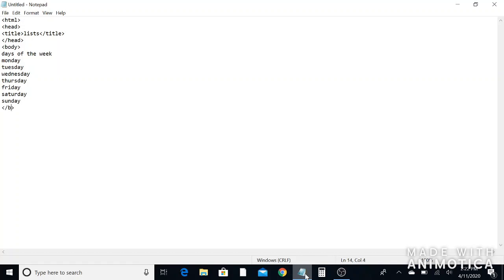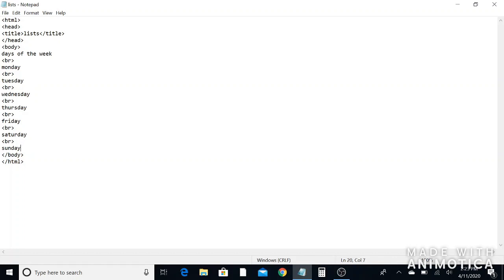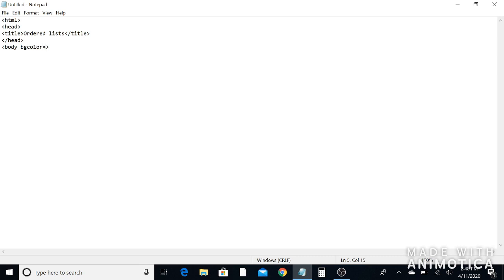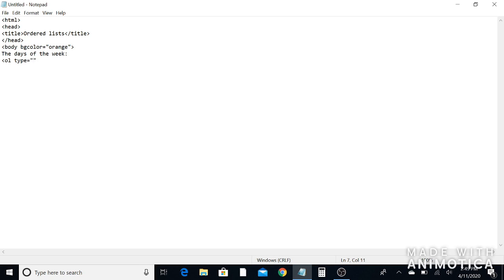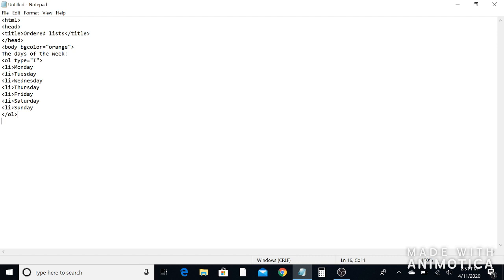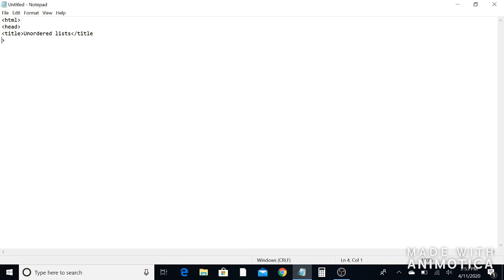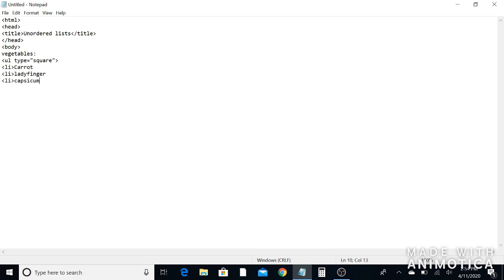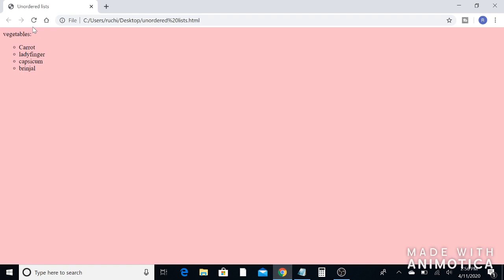HTML tutorial for beginners #2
This is the second part of the html tutorial for beginners.
contents of the video:
1. Lists
2. Ordered lists
3. Unordered lists